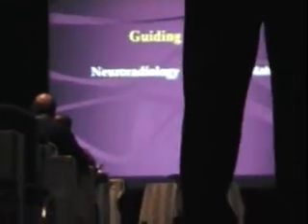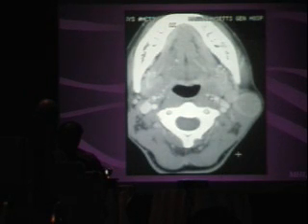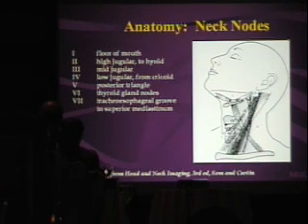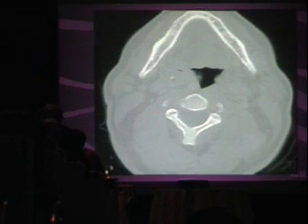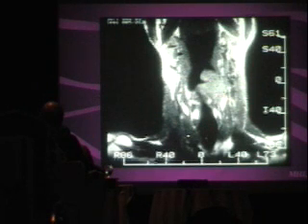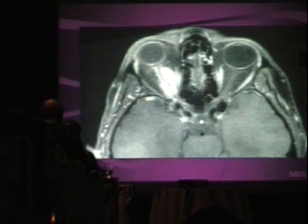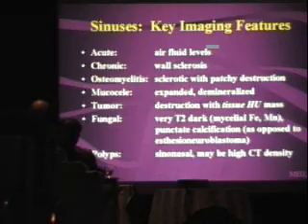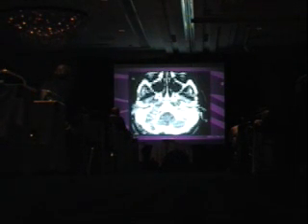ENT and eye radiology Dr Lev great